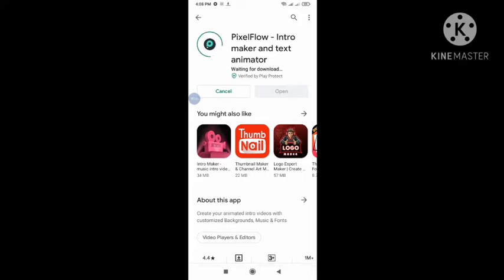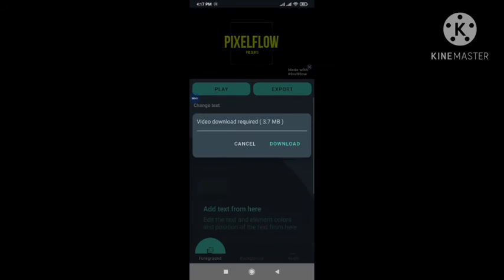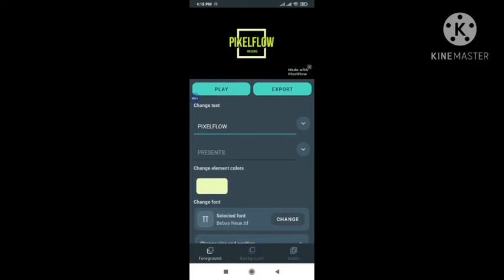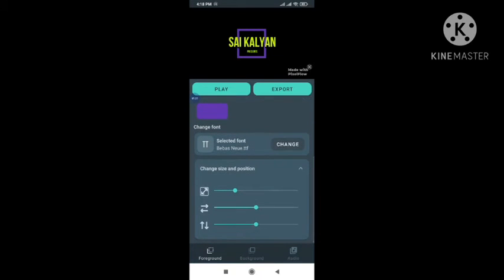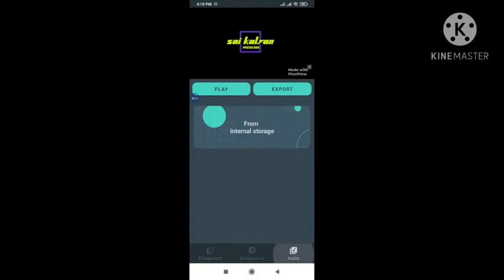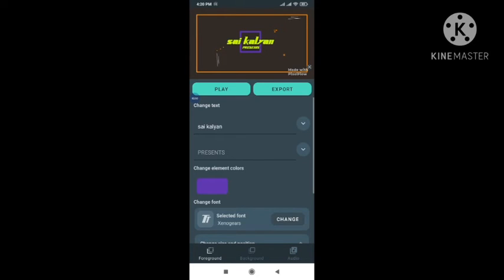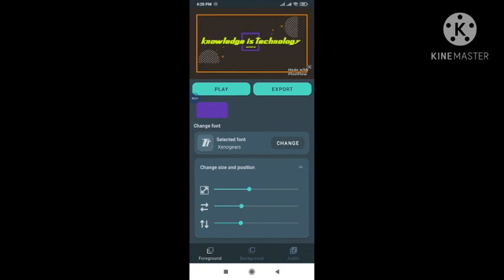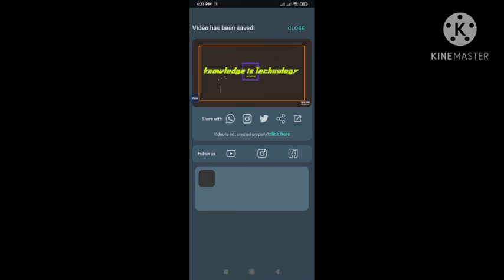how to make beautiful intro in phone by sai kalyan/knowledge is technology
hi friends in this video i am going to say about how to make intro maker to the starting of the video so friends if you like the video so do not forget to like,share,subscribe and click bell icon for my latest video. thanks for watching the video.till then take care friends meet you in next video.bye friends